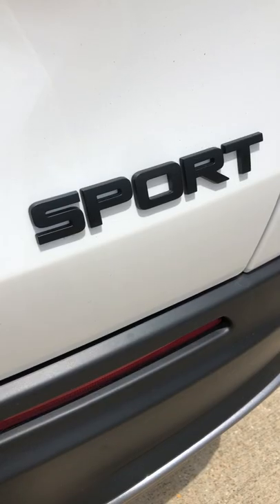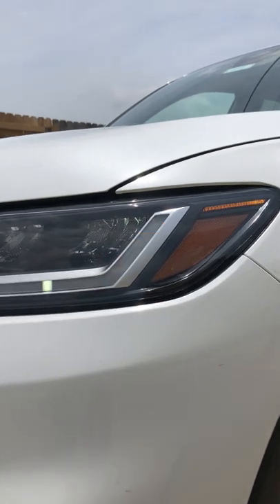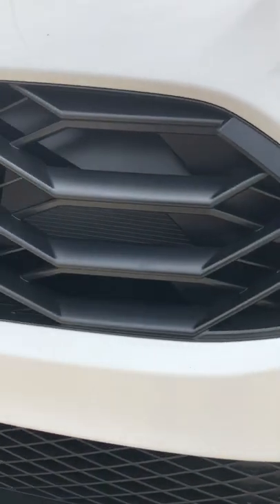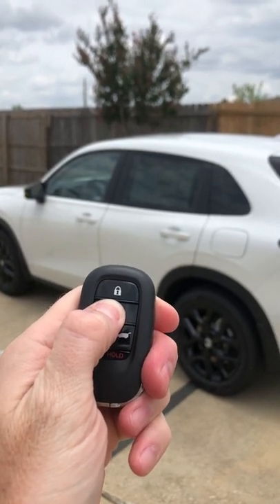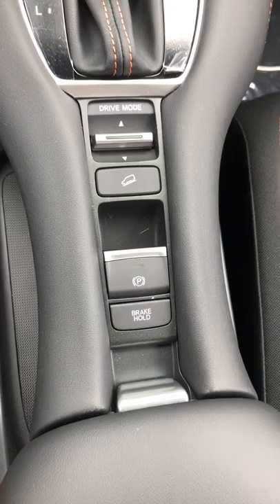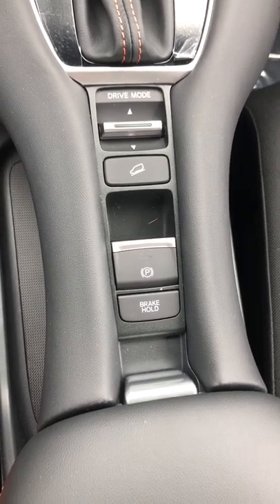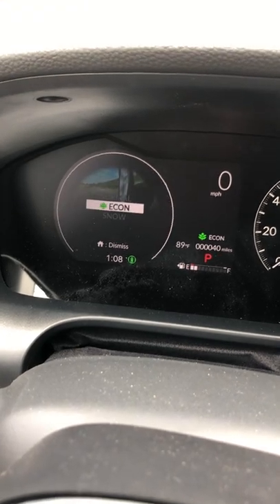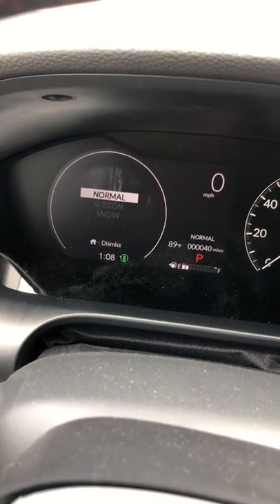2023 Honda HRV FAST FACTS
Here Are Some Fast Facts About The Newly Redesigned 2023 Honda HRV.